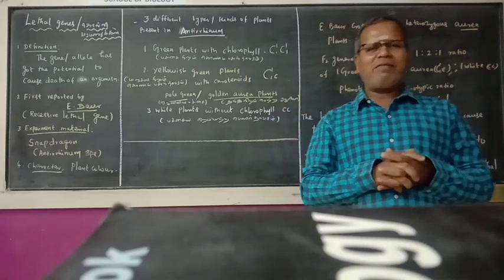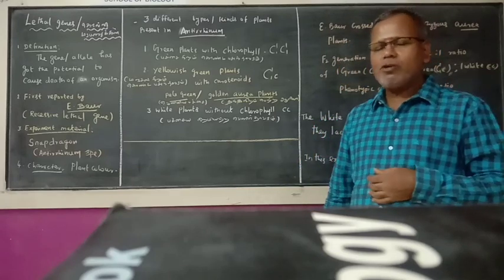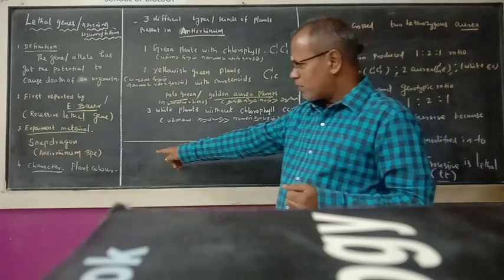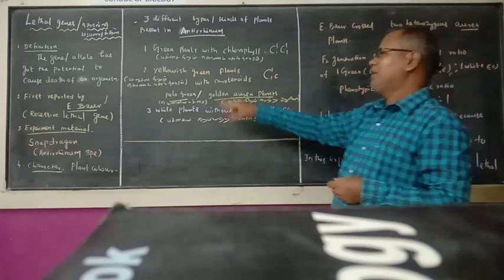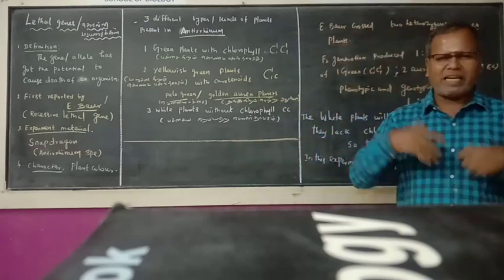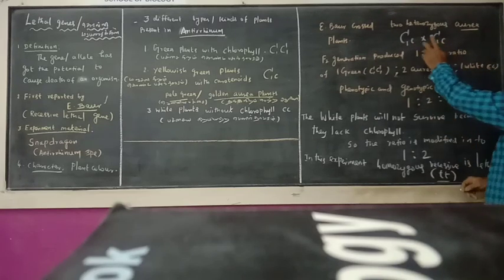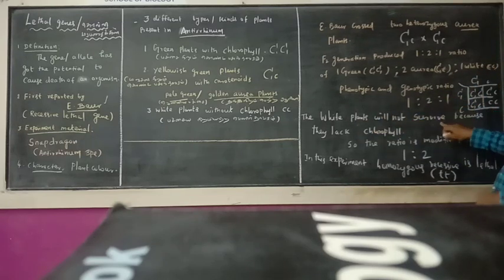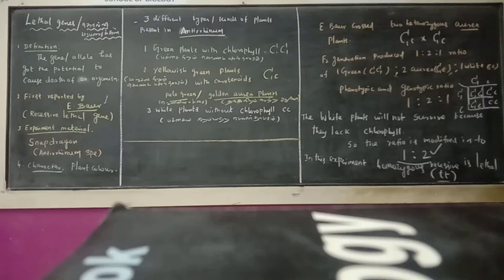Lethal genes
The gene causes death.Homozygous recessive genes causes death in Antirrhinum plant.